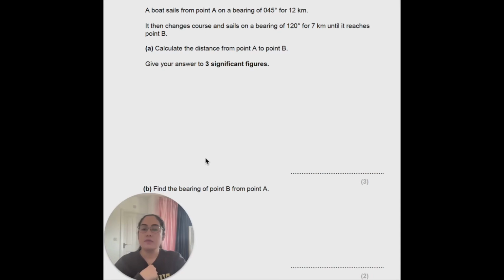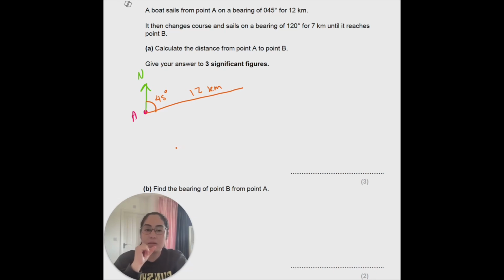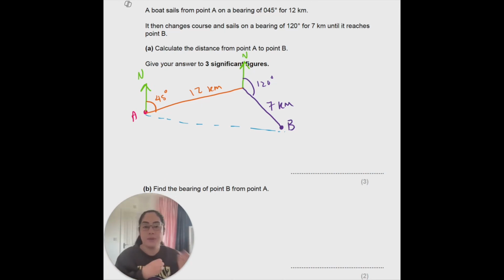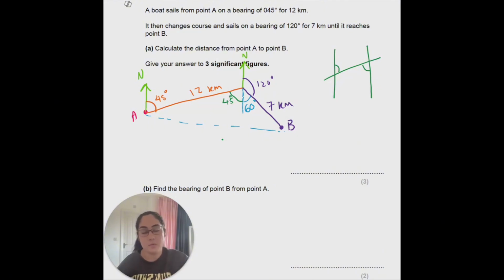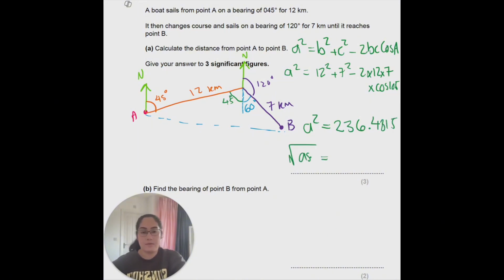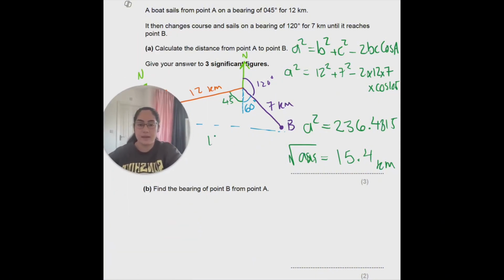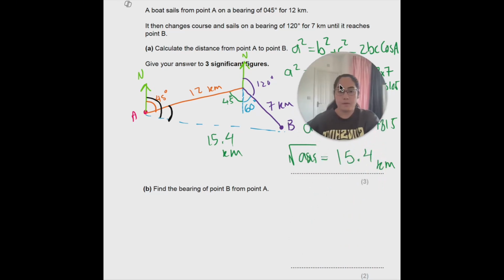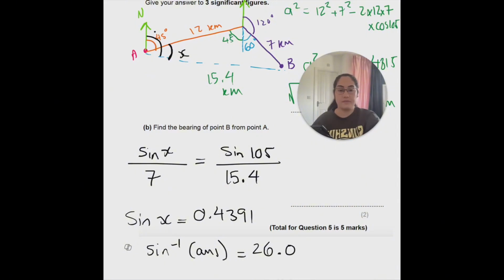GCSE Maths: Bearings with Cosine & Sine Rule | Higher Calculator Paper Past Question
In this GCSE Maths video, we solve a real Higher Tier Calculator Paper question involving bearings and trigonometry. Learn how to apply the cosine and sine rules to find lengths and angles in non-right-angled triangles. A great revision walkthrough for students preparing for challenging trigonometry questions!